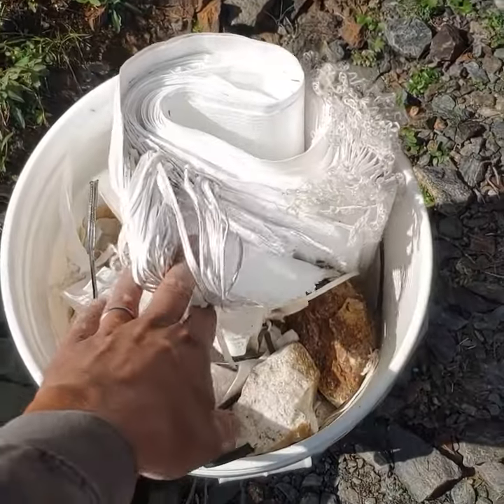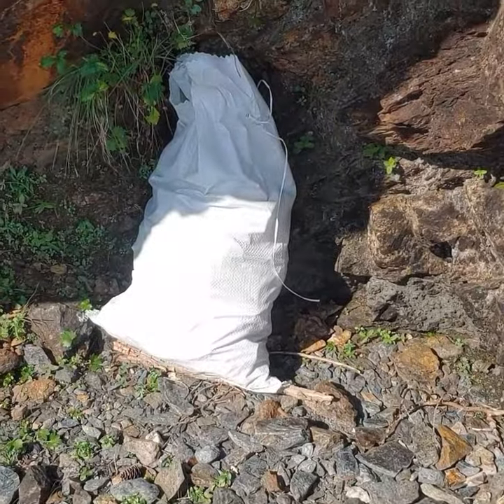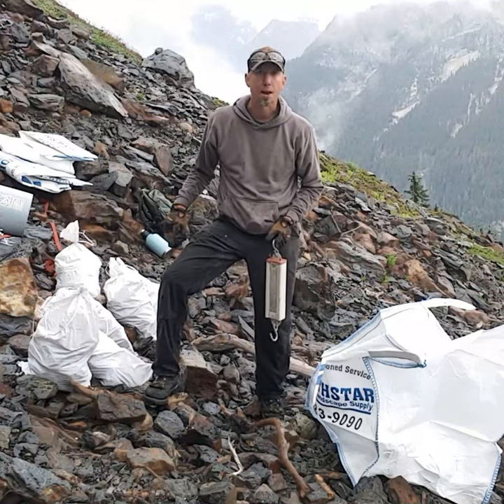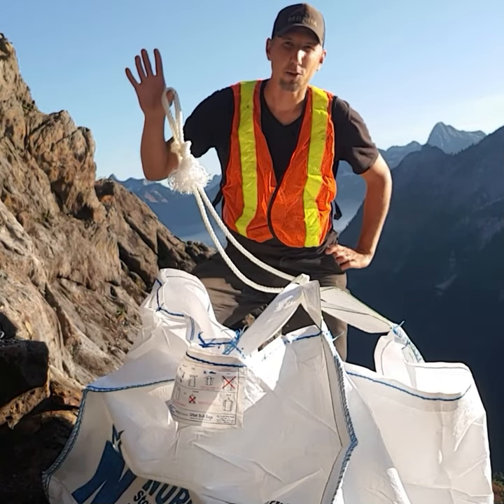Gold Mining With A Helicopter